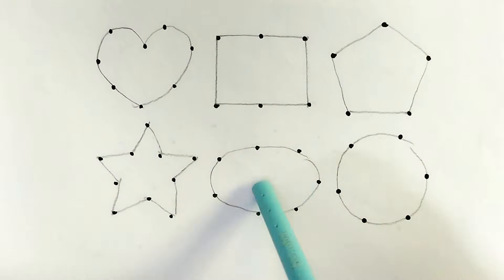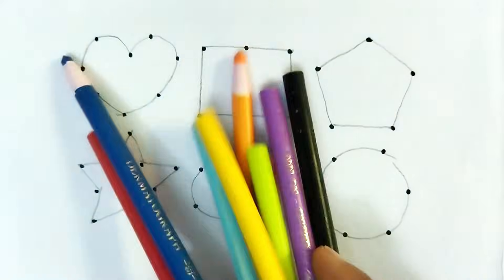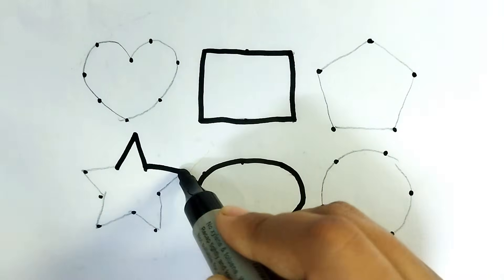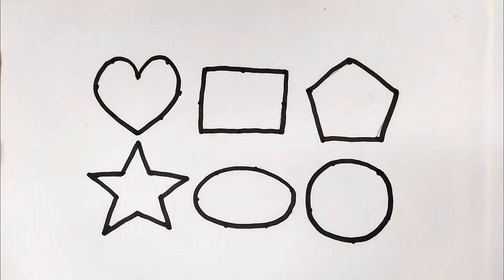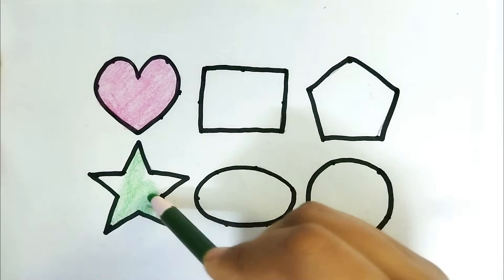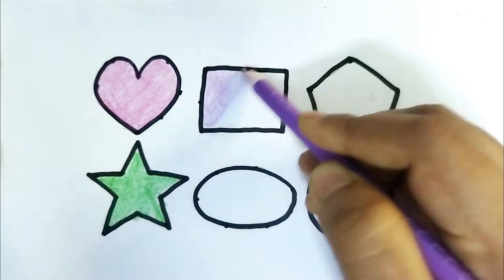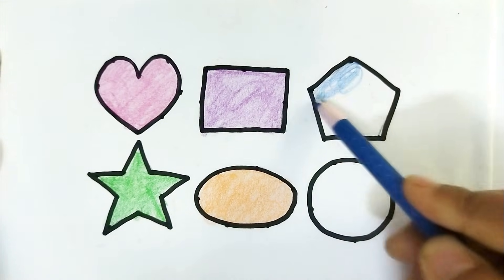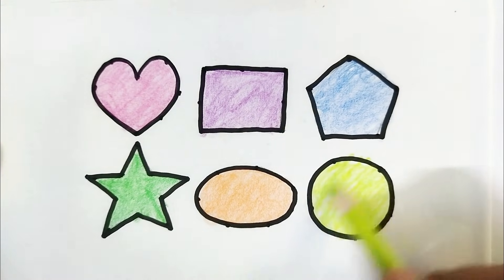Shapes Names of Shapes Geometry Shapes for Kids Geometric Shapes